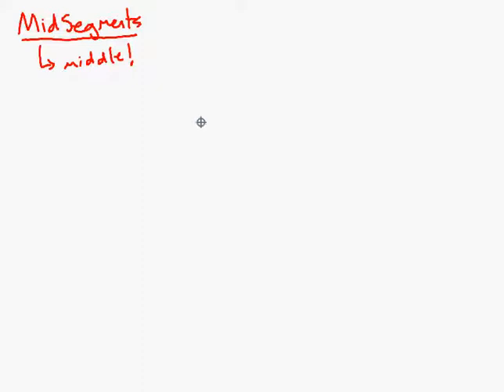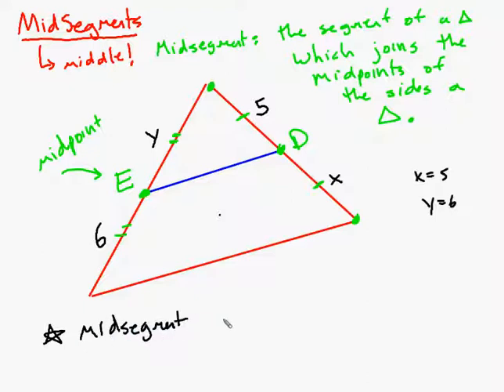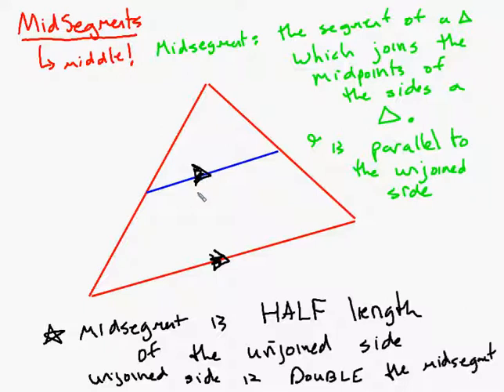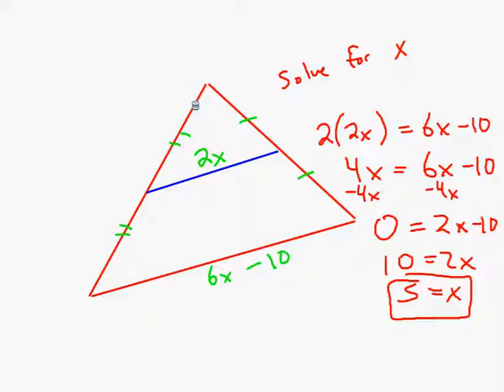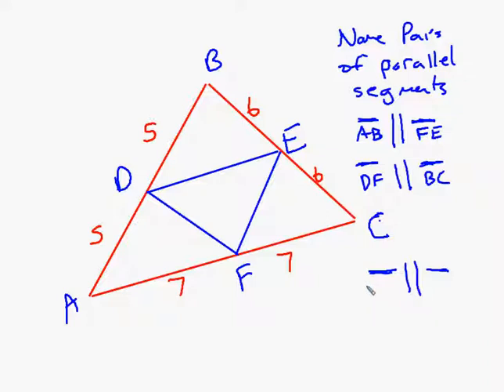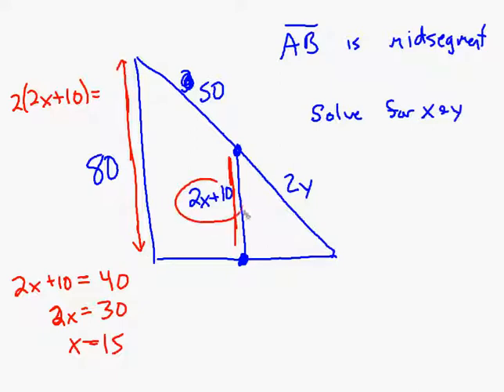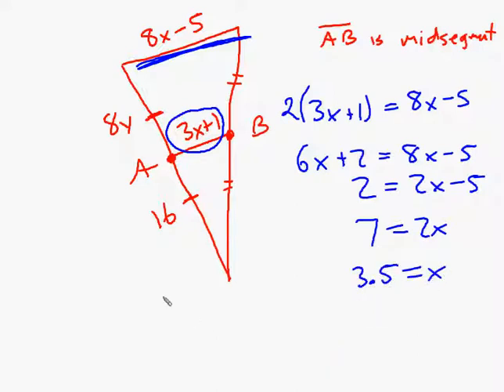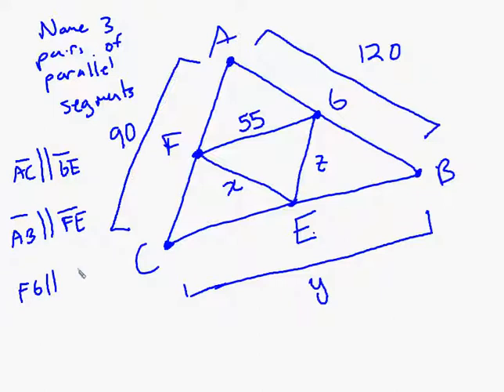Geometry - Chp 5 - Section 1